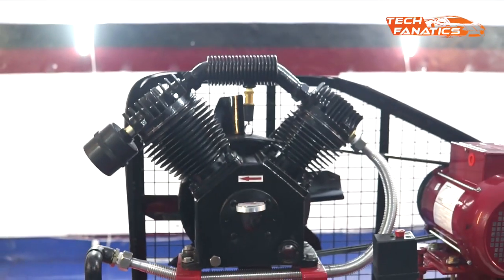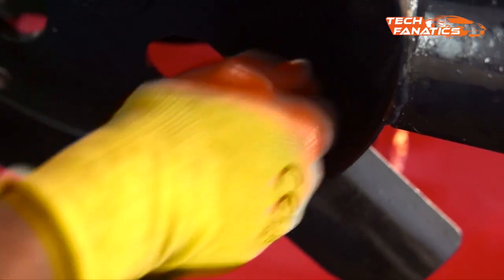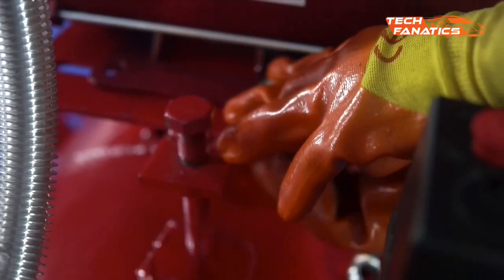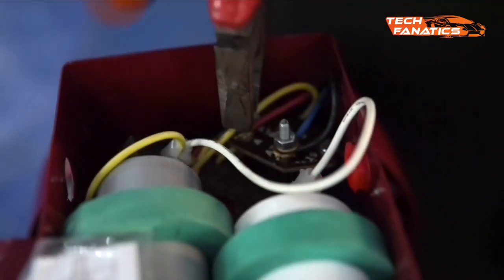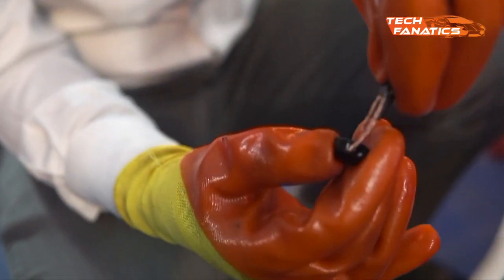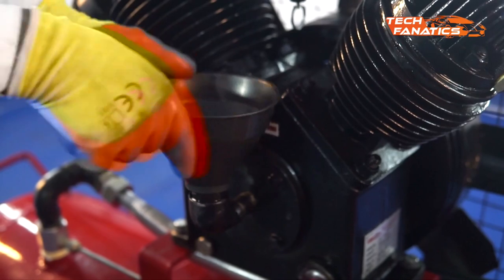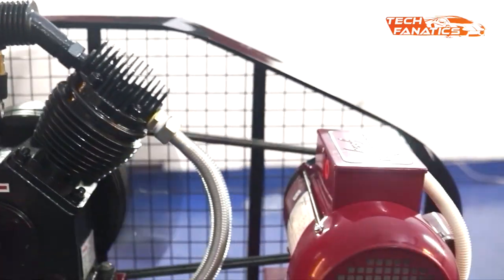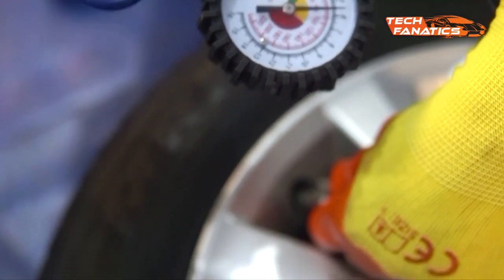Air Compressor Kaise ASSEMBLE Karen || How To Assemble Air Compressor || Air Compressor Operation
Techfanatics Equipment Limited

Tech Fanatics , Techfanatics Equipment Limited , Garage Equipment , Wheel alignment machine , car workshop Equipment
car wash Equipment , Garage machinery ,Car washing equipment ,car workshop equipment , tyre care equipment ,car body shop equipment

Techfanatics Equipment Limited is an ISO 9001:2015 Certified company based in New Delhi, india, Techfanatics is an india's leading manufacturer & exporter of garage equipment and have sales and services support all over india and some more countries. Techfanatics have experienced & exellent R&D and designing team. Large production capacity, large product line and good financial position and TQM is our strengths. Techfanatics is committed with ASSURED QUALITY AND COMPETITIVE PRICING.

WHY TECHFANATICS ?

Techfanatics have experienced & excellent R&D and designing team. Large production capacity, large product line and good financial position and TQM is our strengths.
Techfanatics is committed with ASSURED QUALITY AND COMPETITIVE PRICING. Great after sales service and big sales and service network all over India and many more countries .Since our inception, we always strive hard to accomplish the exact needs of the customers by providing them with optimum quality products.

Some of the factors that help us to accomplish vast reliability in the industry are as follows:
State-of- the-art infrastructure facility
Highly skilled team of professionals
Scrupulous quality standards
Client-centric approach
Ethical business policies
Transparent business dealings
Timely delivery
Our Infrastructure

We have developed highly advanced infrastructure facility that is well-installed with ultra-modern machines, tools and equipment. Owing to our pioneering infrastructural facility, we have been offering premium quality products to the patrons as per the numerous requirements to the customers. Our infrastructural facility is systematically divided into several sections such as manufacturing section, quality management section, warehousing & packaging section and For help our customers we have also Sales department , service department ,Dispatch department ,customer care department ,Back end department .these department help to reach customers and also serve them best after sales service

Dedicated to safety and higher standards
Our clients safety is the most important thing. Tech fanatics goes beyond the basic standards of services providers. We are way ahead than the prevailing market trends in operational services. We have set high standards and benchmarks for efficient and cost effective services.

Diverse Tech fanatics equipment's and services
Techfanatics have full range for LCV, HCV, CARS and TWO WHEELER segment like
Tyre care equipment's
Lifting equipment's
Body shop equipment's
Car engine diagnostic
Car workshop equipment's
Service station equipment's
Pollution control equipment's
Car air conditioning equipment's
Pneumatic tools and special tools for automobiles garage
Some hot selling products are explained Like Wheel alignment machine, Wheel balancer machine, Tyre changer, Nitrogen tyre inflator, Air compressor, Car washing lift, Two post lift, Alignment scissor lift, Portable lift, Car washer, Foam washer, Vacuum cleaner, Car scanner, Spot welder, Dent puller, Mig welder, Car Paintbooth, Crash repair system etc.